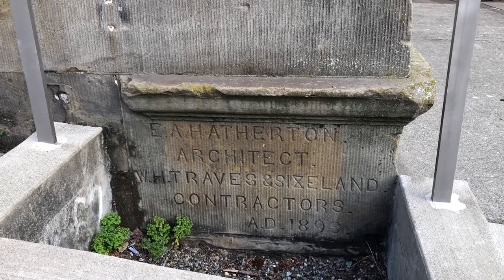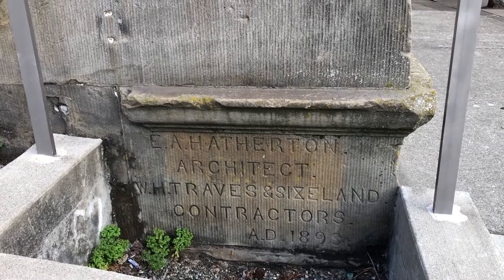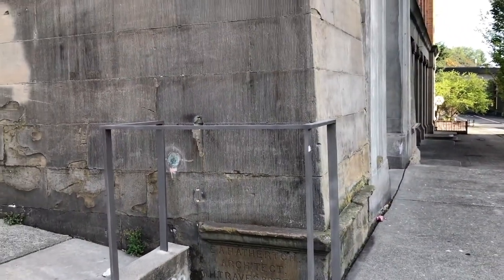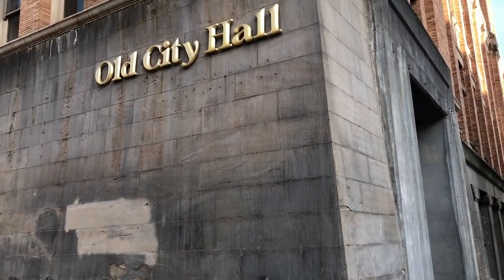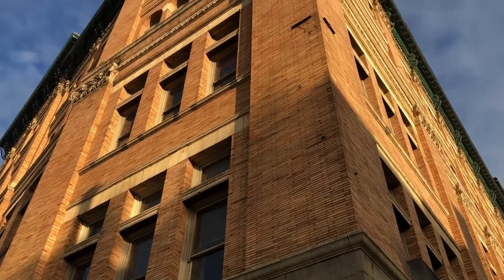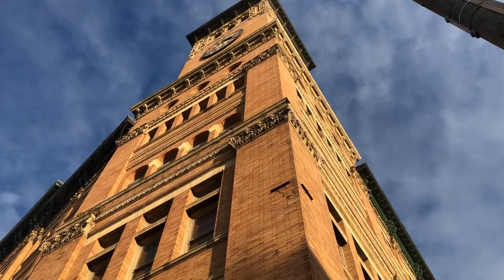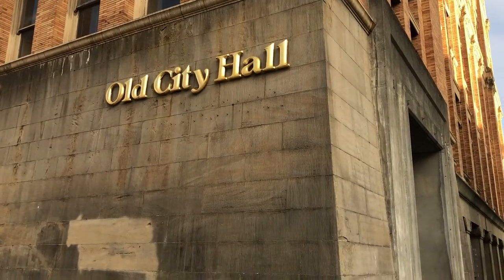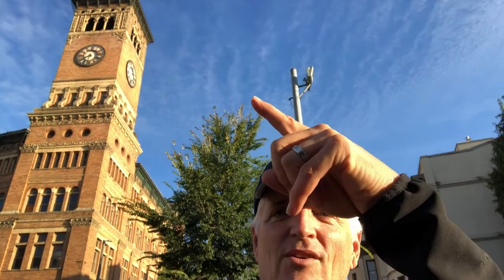Old City Hall Clock Tower Tour Tacoma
Today we are touring the exterior of the Old City Hall Clock Tower in Tacoma. Completed in 1893 the building was designed by Edward Hatherton of San Francisco. His design is based on Italian architecture with the noted arched windows and large clock tower.
The Old City Hall Clock Tower Tour of Tacoma stands above the eight foot thick walls faced with red brick and yellow Roman brick most likely brought over to the USA as ballast in Chinese or Belgium ships.
The Old City Hall Clock Tower and building was sold in 2019 and will be refurbished to include micro apartments, two restaurants, a speak easy and various shops.
It will be a great addition to the revitalization of the north end of downtown Tacoma.

I’m a full time real estate broker in Tacoma, WA  I believe knowledge, commitment, and reliability are the driving factors to help families succeed in their investment goals. For your next move in Puget Sound, call Tom Lowe Real Estate and get results with an invested approach.

GET CONNECTED!